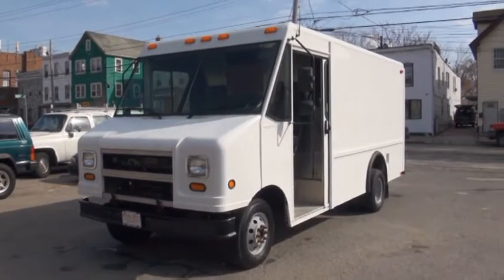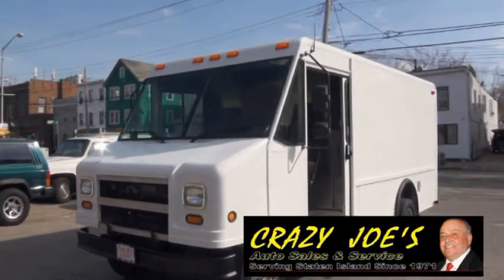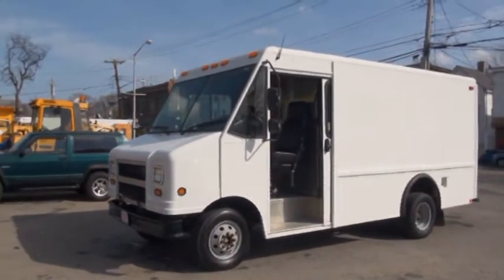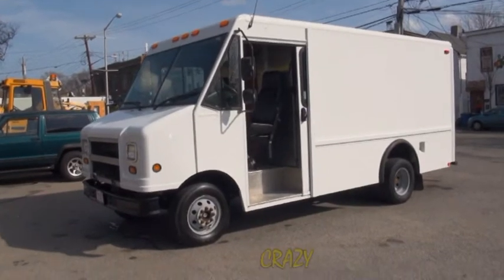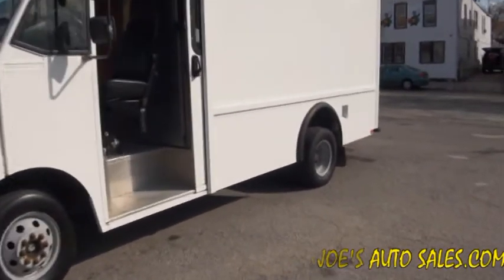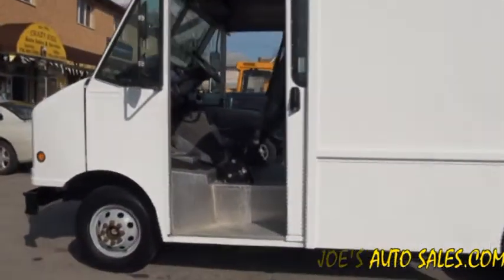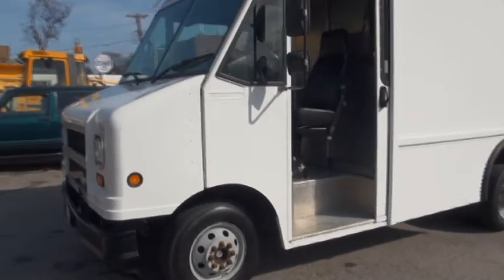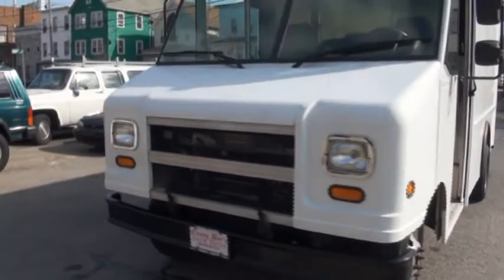2004 Ford E350 Step Van Utilimaster 12ft Box with Barn Doors